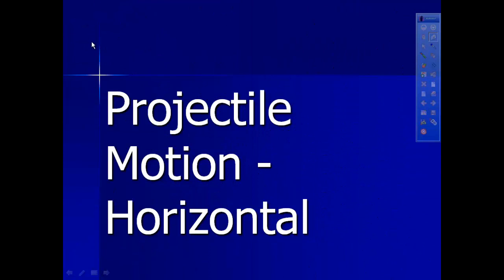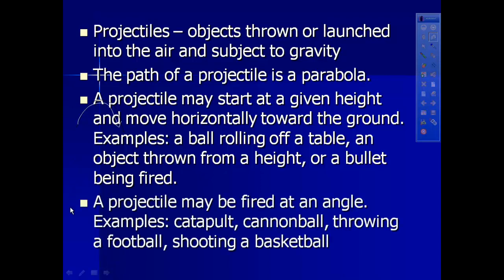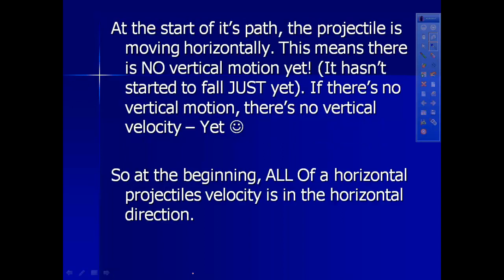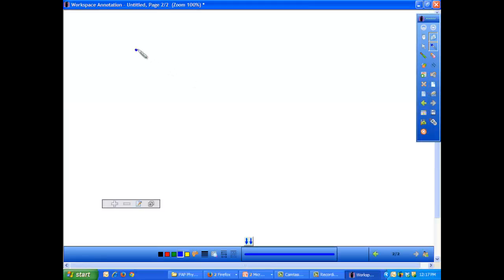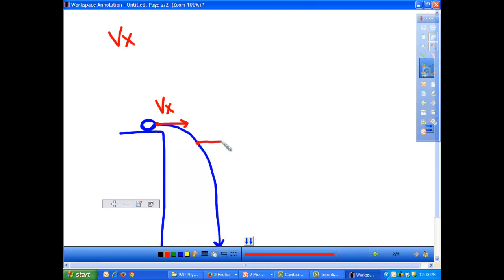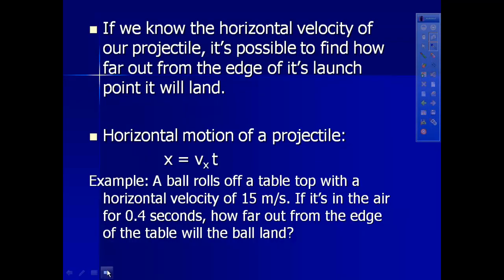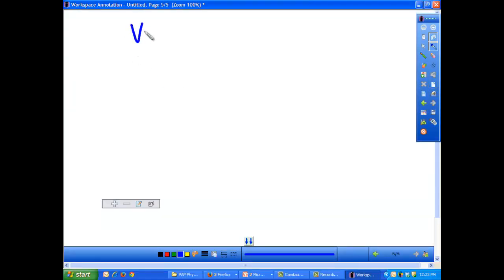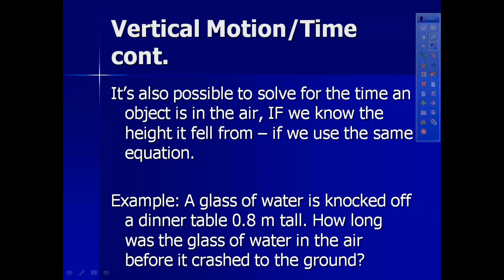Chapter 3 - Projectile Motion pt. 1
All about horizontally launched projectiles. Music is -Egyptic- by Beats Antique (one of my favorite bands :))